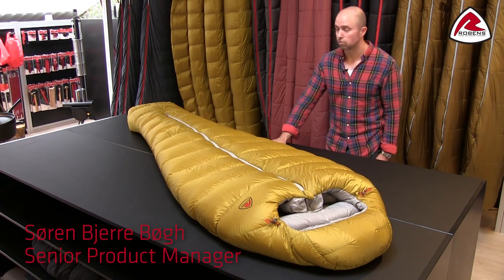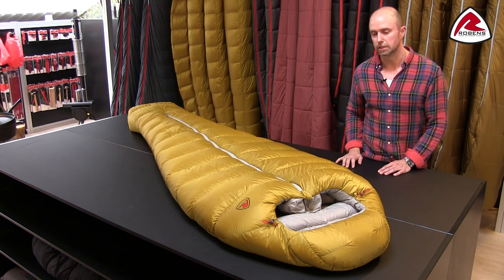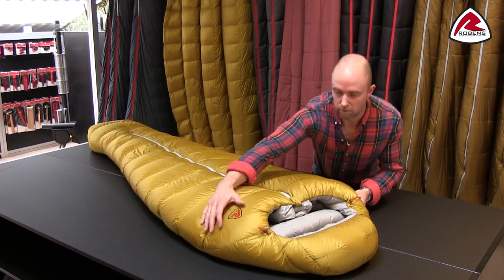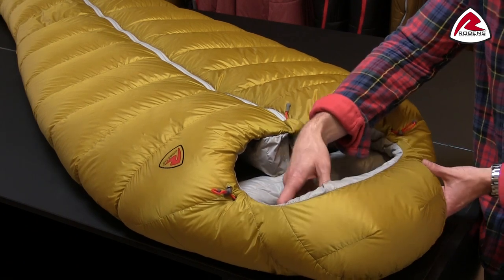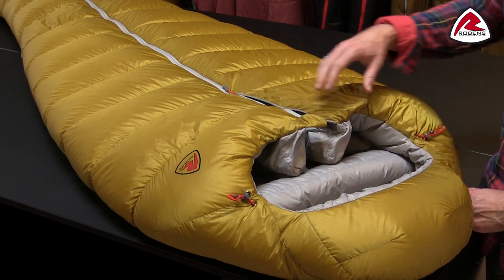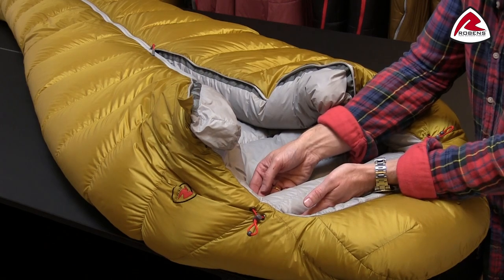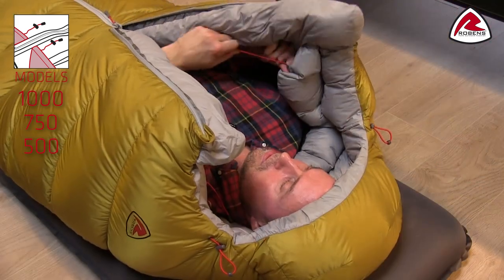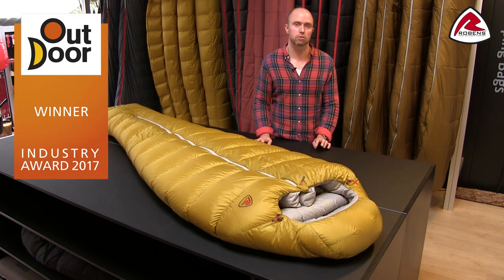Couloir Range - Award Winning sleeping bag 2018 | Pure Outdoor passion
Our Senior Product Manager Søren Bjerre tells us about the development and features of the NEW Couloir Sleeping bag range. The Couloir 750 won the Outdoor Industry Award in July 2017 at the OutDoor Show in Friedrichshafen, Germany. The Sleeping bag vill be available in outdoor shops during spring 2018.

The jury statement:

"The stand-out feature here is the great hood and thermal collar. Robens have obviously worked very hard to deliver this comfortable and user-friendly sleeping bag solution."